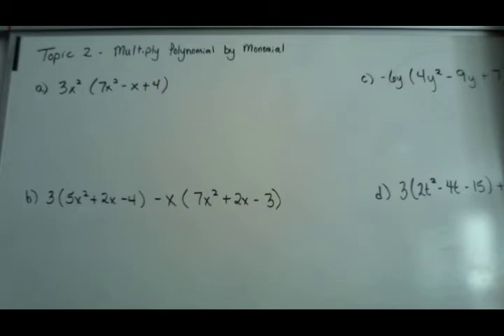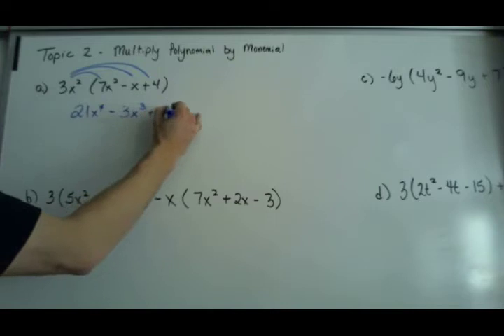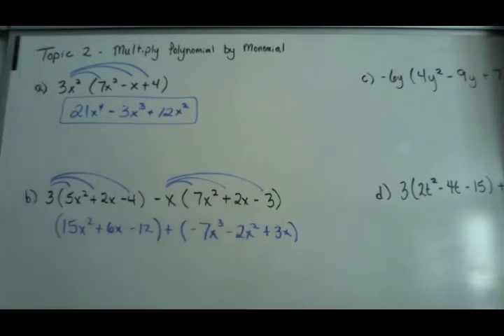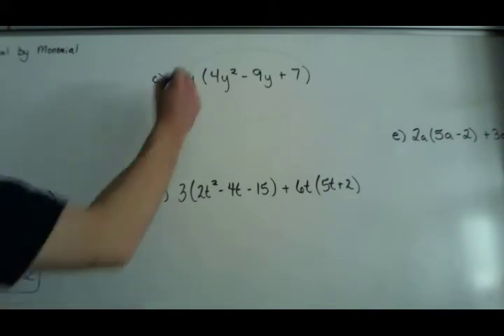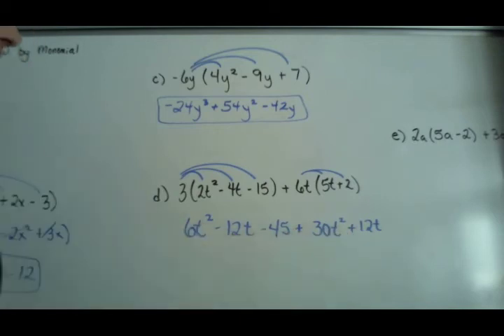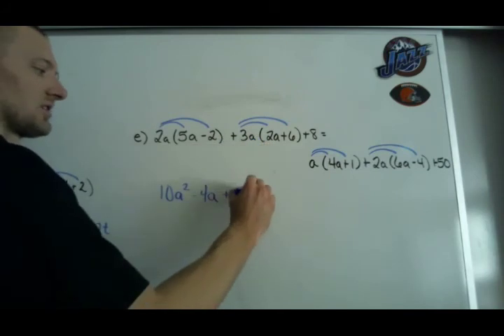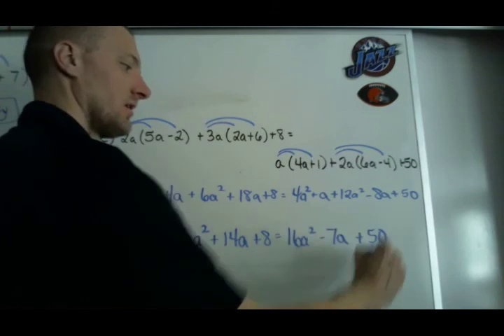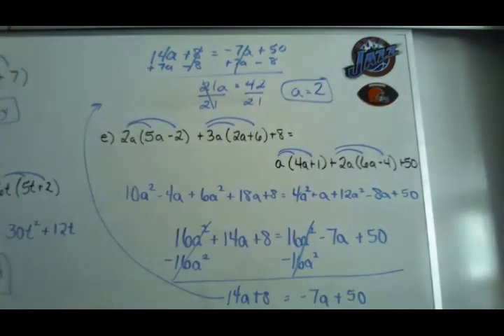Multiply Monomials by Polynomials